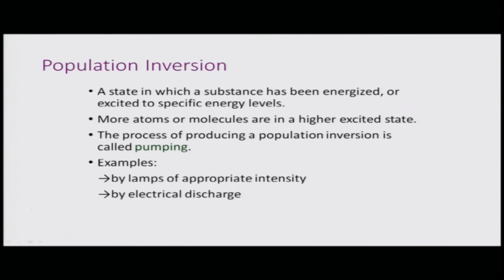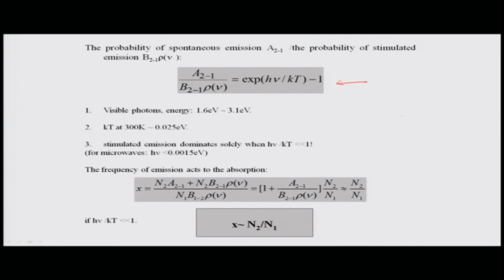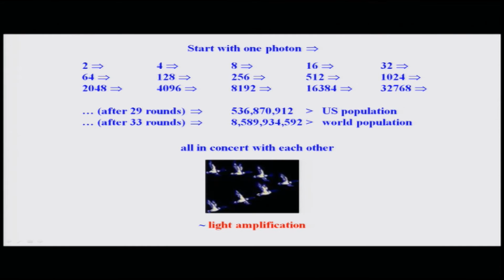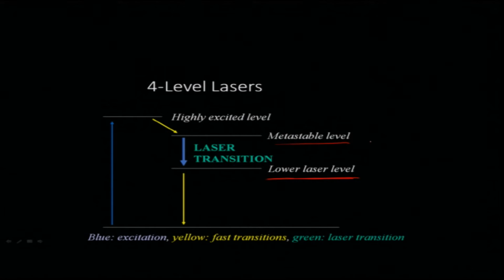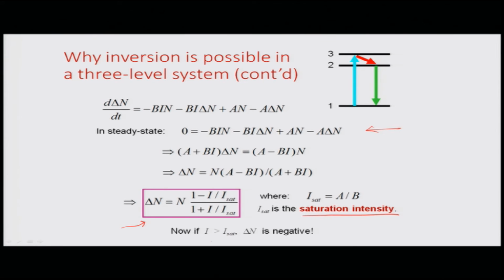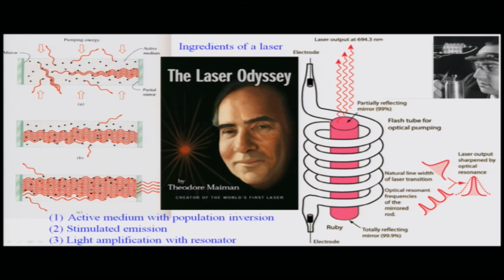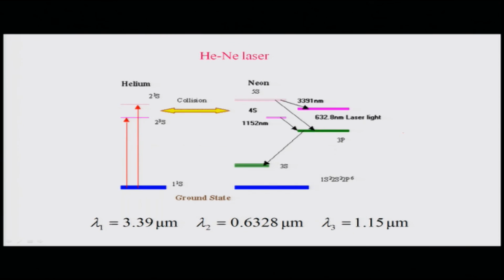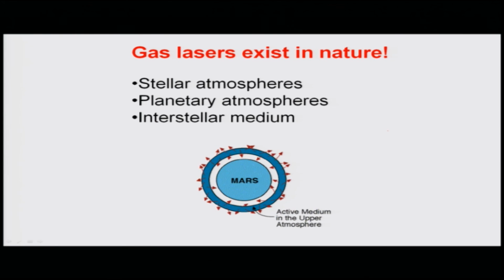lecture 16 - Continuous Wave Lasers